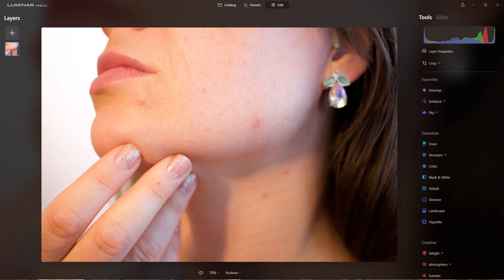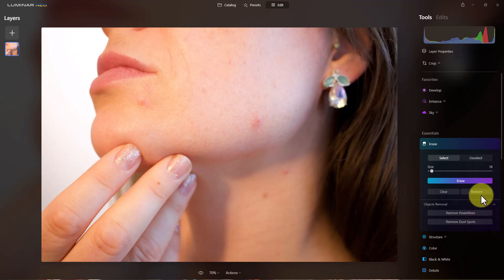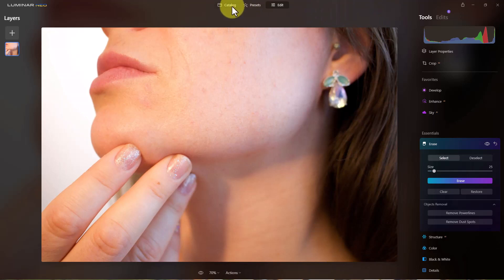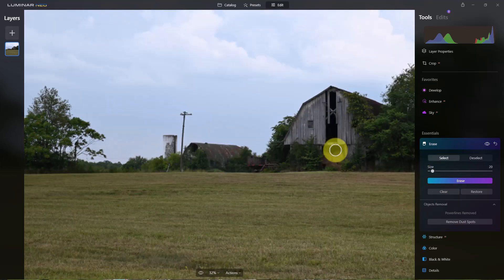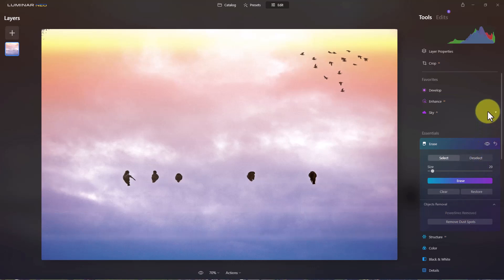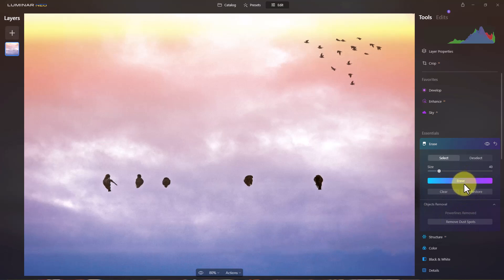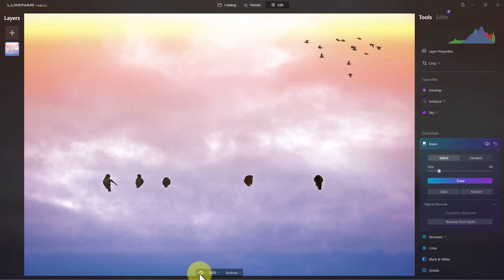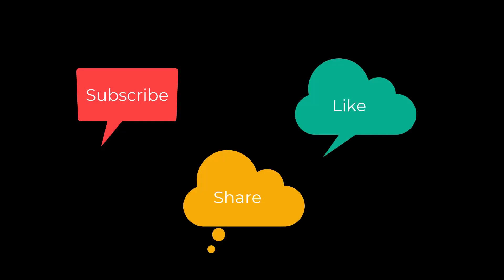Luminar Neo - How to Retouch, Remove Blemishes, Powerlines & Dust with the Erase Tool in Luminar Neo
Luminar Neo - How to Retouch, Remove Blemishes, Powerlines and Dust with the Erase Tool in Luminar Neo